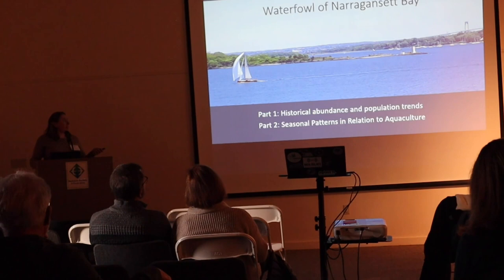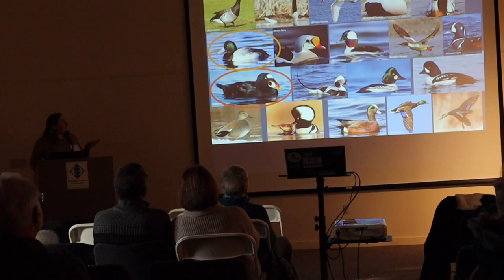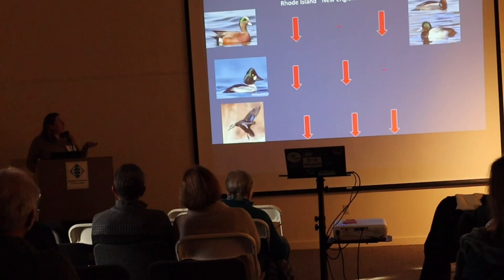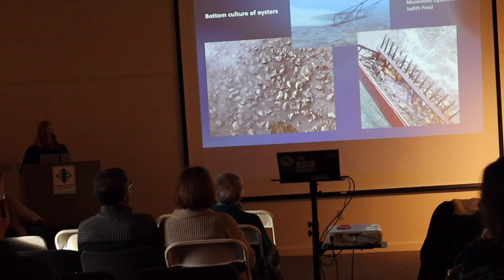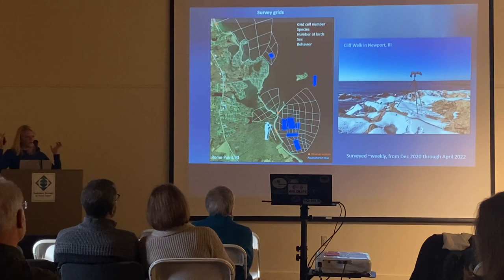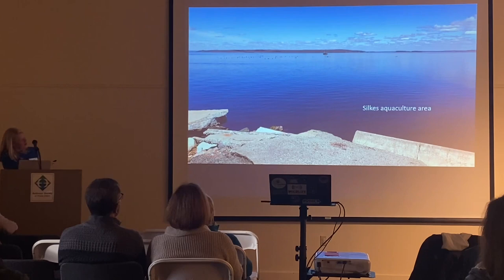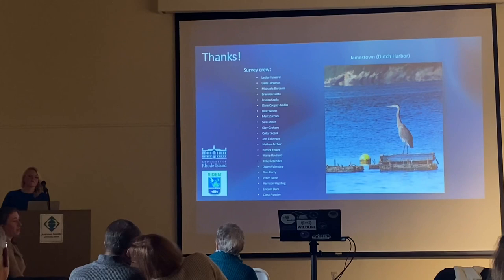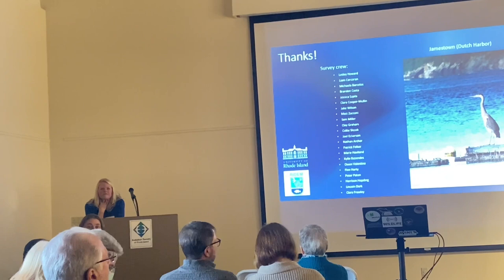Waterfowl of Narragansett Bay: Historical patterns in relation to current aquaculture development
"Waterfowl of Narragansett Bay: Historical patterns of abundance in relation to current aquaculture development" presentation by Clara Cooper-Mullin and Martina Muller, of the University of Rhode Island. Recorded January 28, 2023 at the Audubon Society of Rhode Island's Birds Across New England: Regional Conservation Symposium.

The premise of this symposium is simple: the more you know, the more you can do to help our birds. Our first symposium, held in January 2023, provided attendees with information on what is being done to save our birds and what obstacles stand in the way of conservation success.

At the 2023 event, the Audubon Society of Rhode Island also unveiled its first comprehensive State of Our Birds report. Derived from a year of data collection, the report offers a full accounting of species across our wildlife refuges and provides conservation recommendations for specific bird populations and habitats.